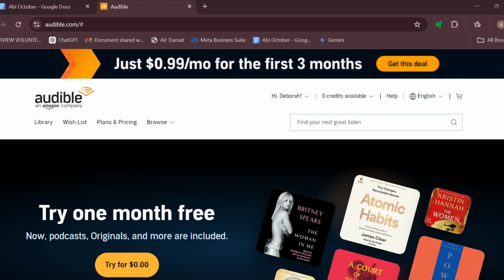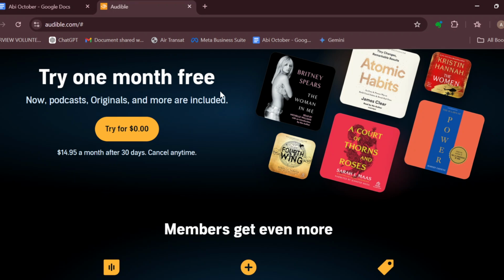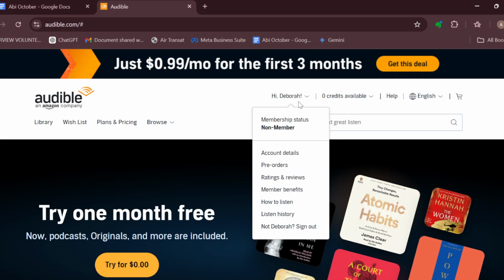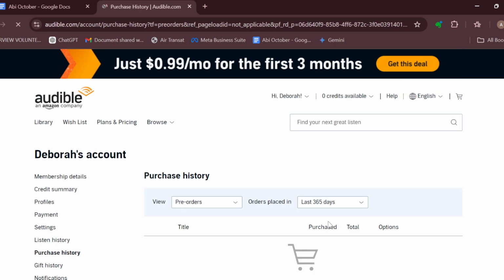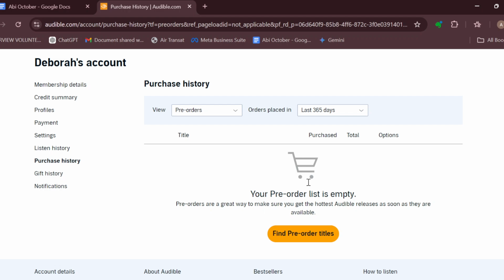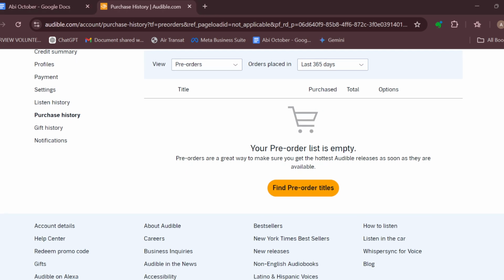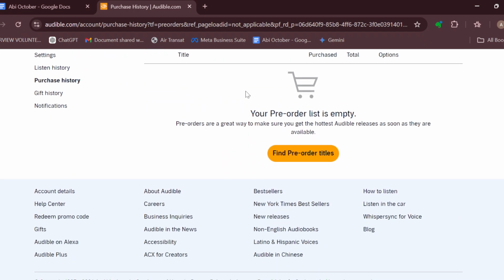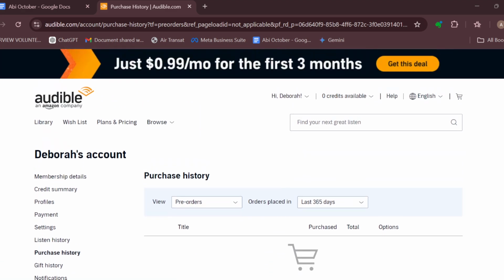How to Cancel an Audible Audiobook Pre Order (Easiest Way)​​​​​​​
In this video I will show you How to Cancel an Audible Audiobook Pre Order. It would be good if you watch the video until the end so that you don't miss important steps.